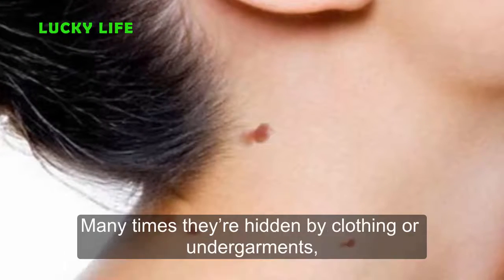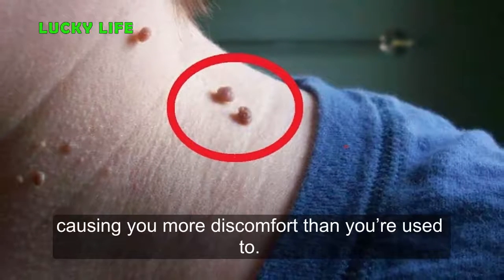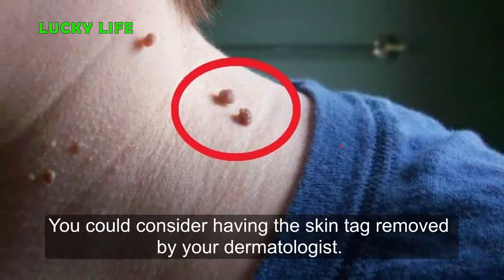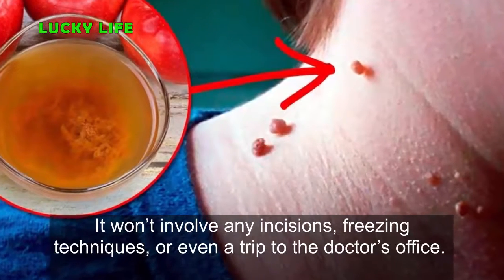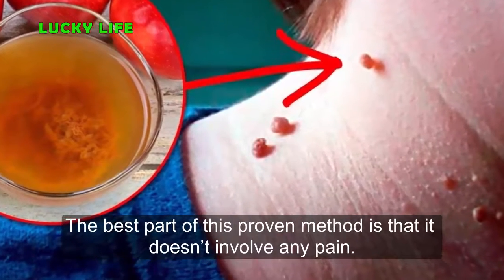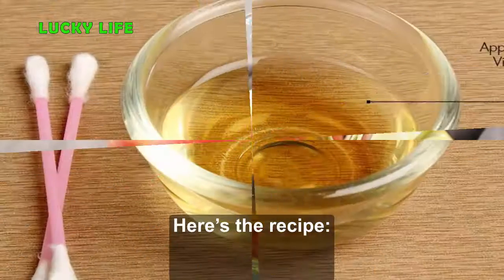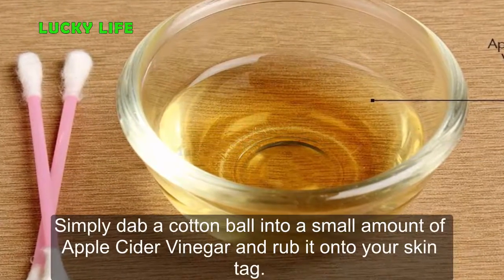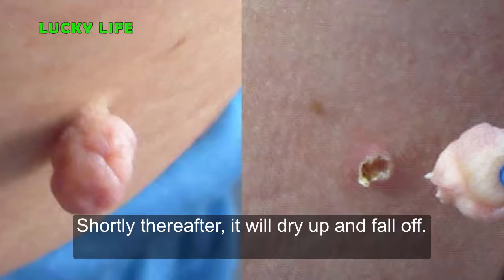Simple Way Remove Skin Tags At Home - Skin Tags Treatment